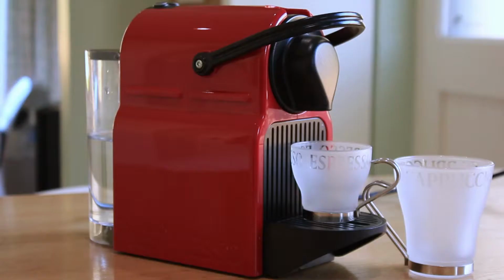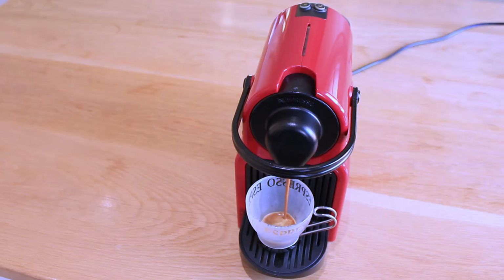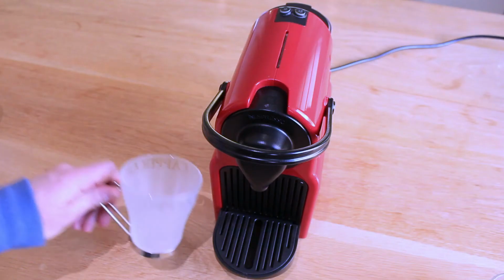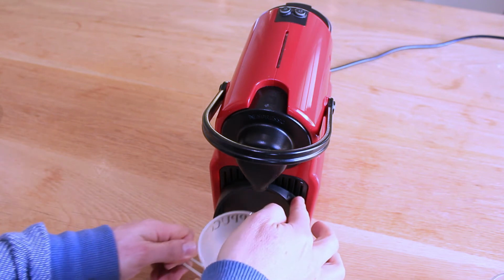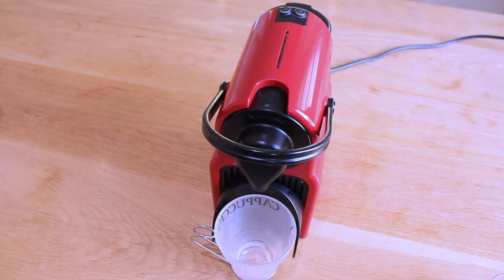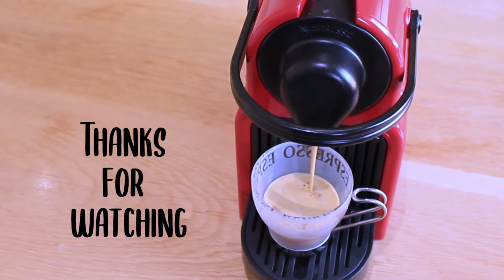What to do if your mug doesn't fit your Nespresso?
What to do if your coffee mug doesn't fit?.What to do if your Nespresso cup doesn't fit? What to do if your lunga cup is too big? In this video we reveal at what to do if your lunga cup is too big for your Nespresso Inissia . Espresso and lunga cup for removable capsules.
Hello and welcome to Cover2Cover Productions - 👀
❓QUESTION❓ —What other cups/mugs have you used in your machine ?
Did it work?
Post in comments section of this video!👇
To get the  products click below.

✔✔Nespresso Original Bundle with Aeroccino Milk Frother by De'Longhi✔✔

☕" Nespresso club statement☕"
👍"You may decide to use non-Nespresso capsules in your machine. The use of capsules other than those of Nespresso doesn’t invalidate the machine warranty which is 24 months from date of purchase. However, I can advise you that Nespresso capsules were designed for Nespresso machines to guarantee the perfect in cup quality and perfect functionality of the machine". Nespresso Club

Loot.co.za -Not available

Smart phone as microphone
Loot.co.za +voice recorder app on phone
Ebay +voice recorder app on phone
SD card

Nespresso Inissia

About this video:
In this video Cover2Coverproductions reviews What to do if your nespresso cup doesn't fit? What to do if your lunga cup is too big? If this is your first time watching us. We do reviews, how to's and care about you's. Just like this video.